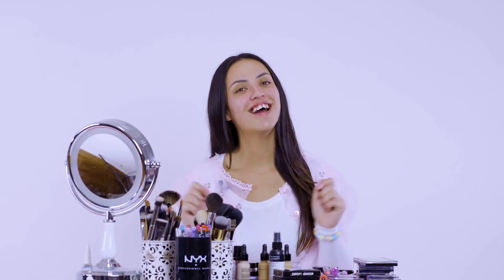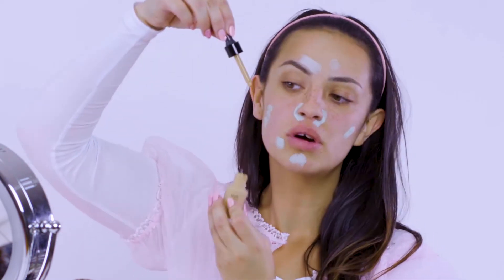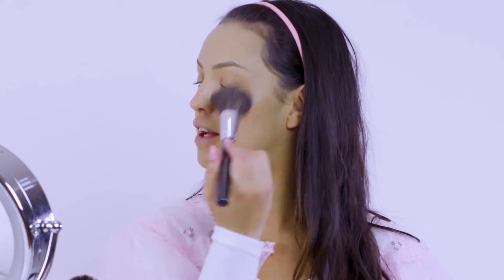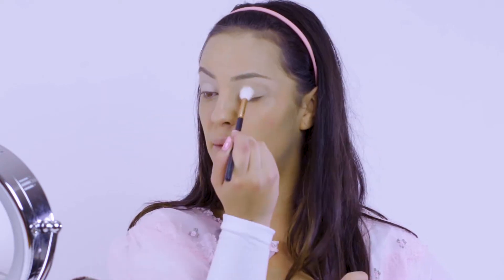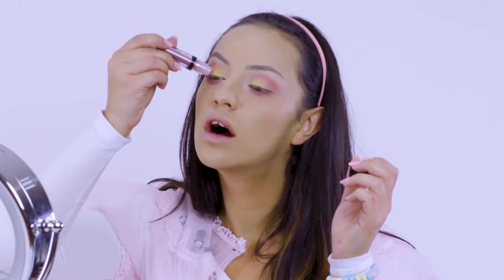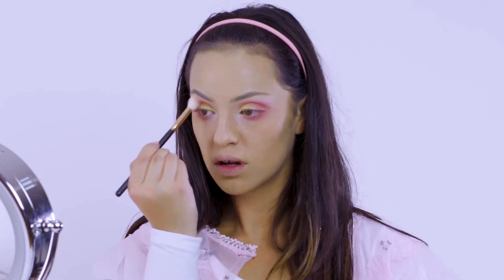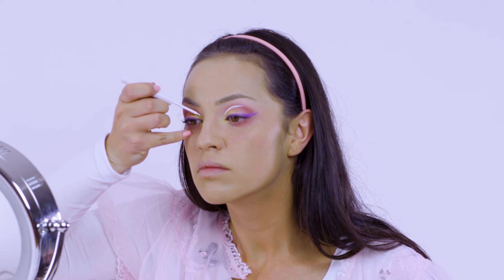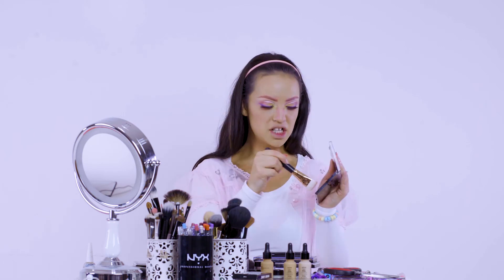DREAMING IN CANDY | FACE AWARDS TOP 15 | AUS/NZ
Ello Poppets!

Here we have my Top 15 Entry to the Face Awards ANZ - so blessed. Just SO SO blessed to be apart of this AND making it to the top 15. What an absolute Honour!

So here we have my interpretation of "Dreaming In Candy" Such a broad, exciting Theme. I hope you guys Enjoy! I'd also LOVE to hear your feedback and thoughts!

If you laaaahved the look and would like to vote for me to potentially get through to the top 6 please feel free here:

You can vote 3x per day Per Person! Voting is open from June 8th - 12th!

THANKYOU ALL FOR SUPPORTING ME THIS FAR! I CANNOT WAIT TO CONTINUE TO CREATE AND SHARE MY BRAIN MADNESS WITH YOU ALL xoxo

Filmed By: Caleb Kingi
Edited By: Yours Truly & Caleb Kingi